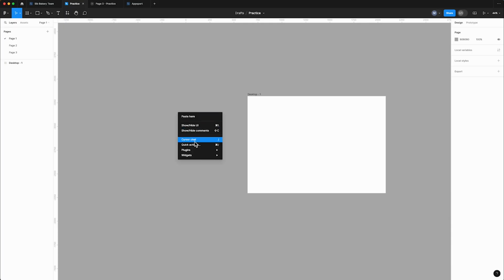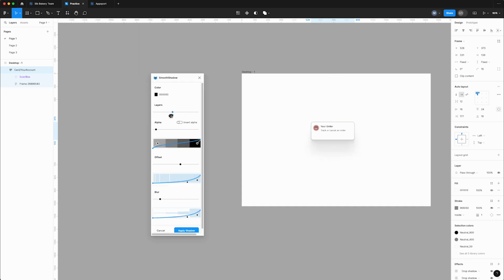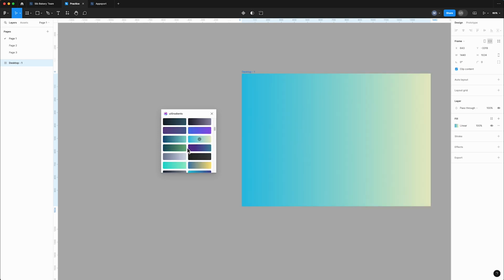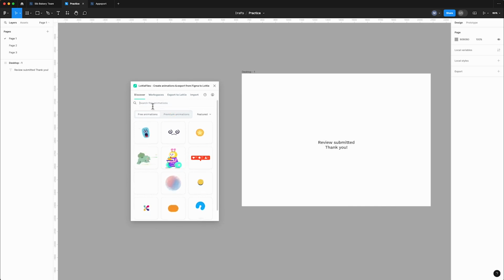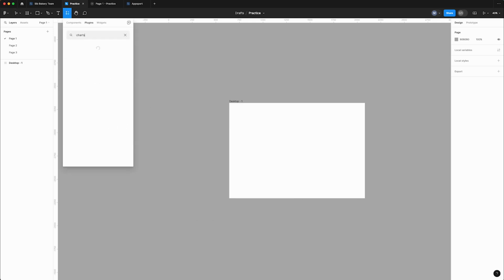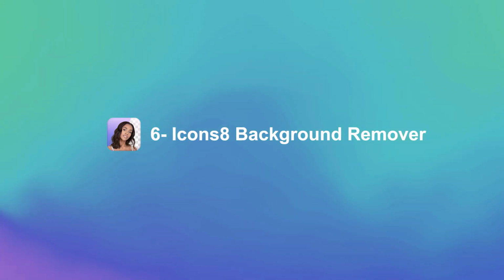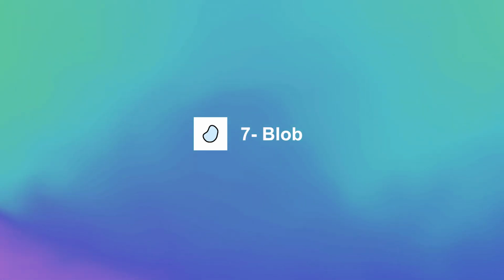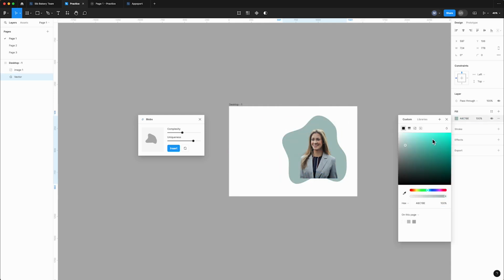Top 7 Must-Have Figma Plugins for Designers in 2024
Enhance your Figma workflow with these 7 amazing plugins! Whether you're a beginner or an experienced designer, these tools will boost your productivity and creativity.

Plugins featured in this video:

Blush: Create and customize stunning illustrations.
SmoothShadow: Achieve perfect layered and smooth shadows.
uiGradients: Easily add beautiful gradients to your designs.
LottieFiles: Integrate eye-catching animations.
Charts: Generate and customize charts within Figma.
Icons8 Background Remover: Remove backgrounds with ease.
Blobs: Create unique organic shapes effortlessly.